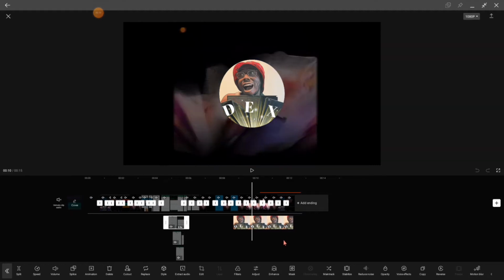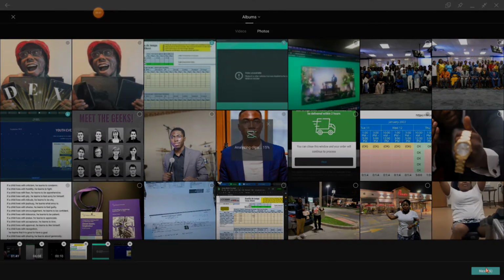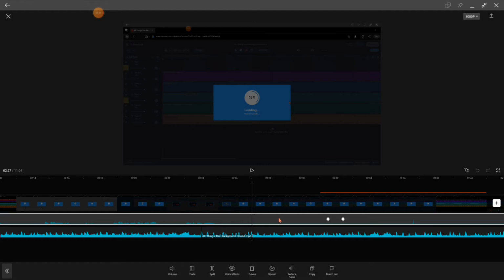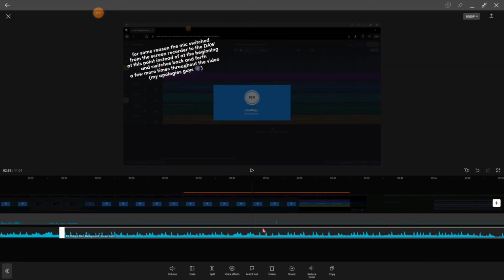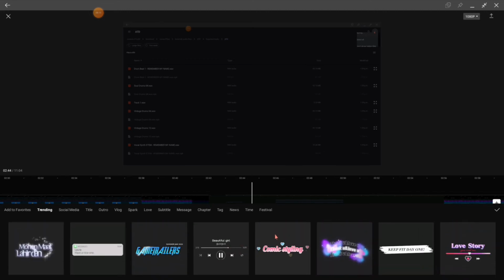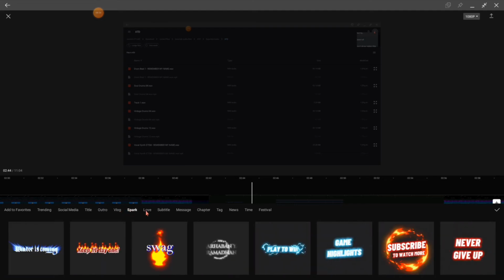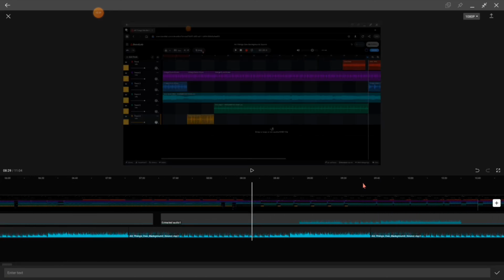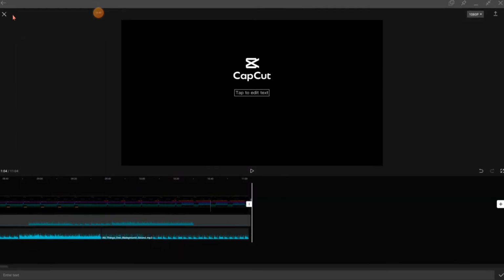Video Editing with Dex